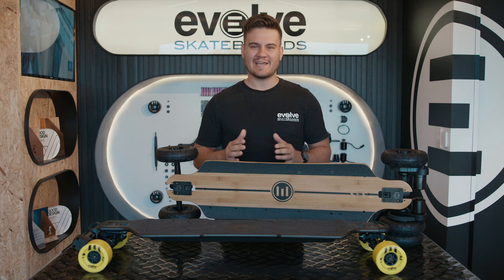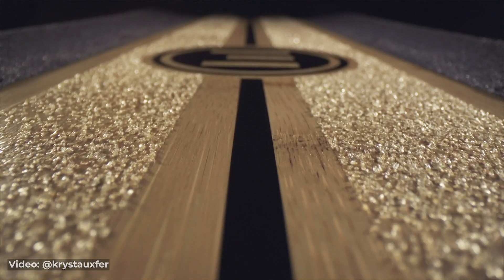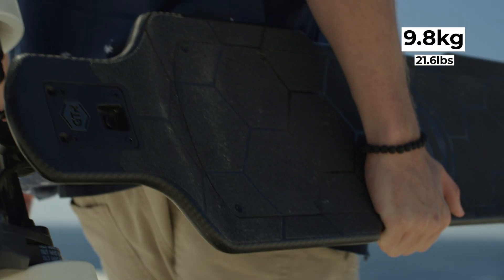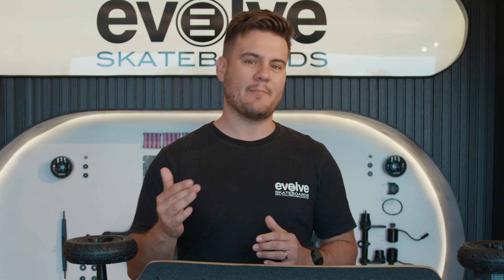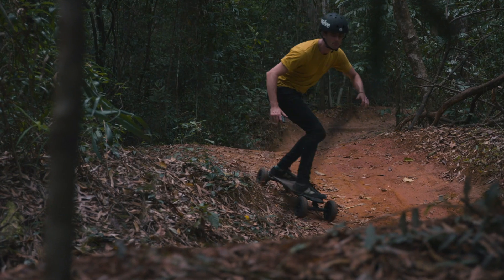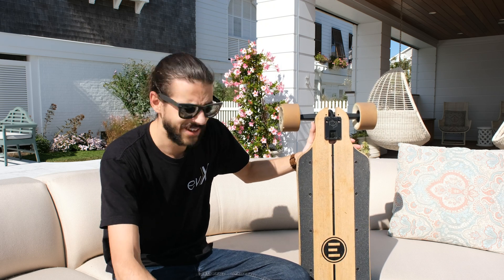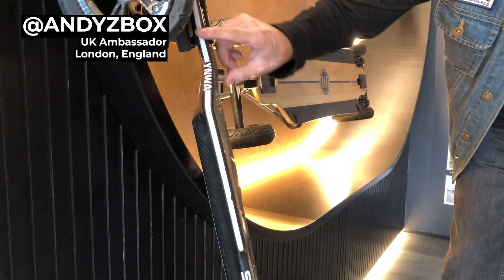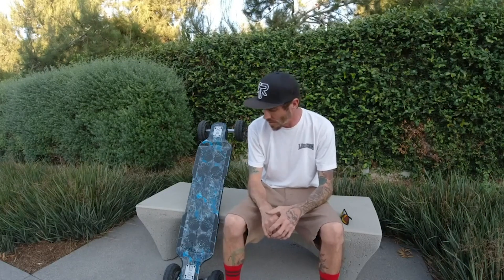CARBON VS BAMBOO | EVOLVE GTR CHALLENGE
The age-old debate - Bamboo VS Carbon GTR? Each board has an army of loyal riders who swear it is the best choice. Let's take a look at all the reasons why a rider may choose one or the other.